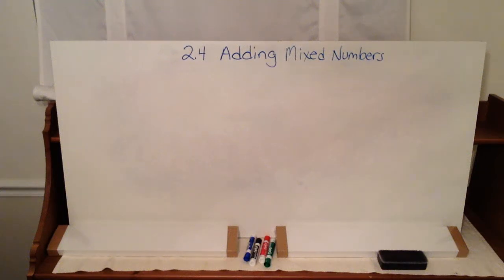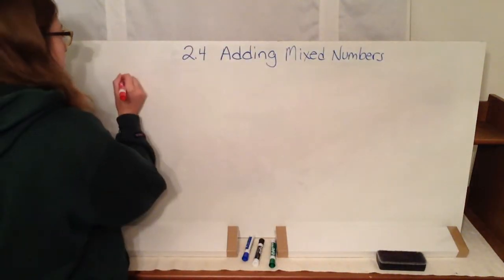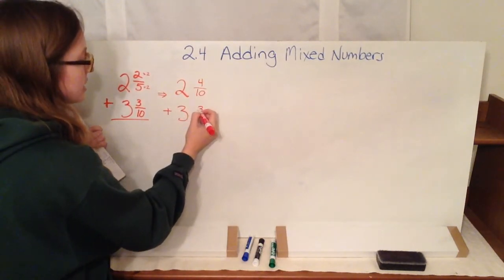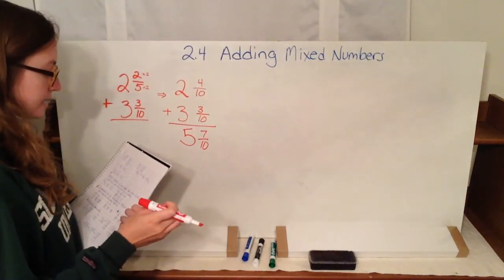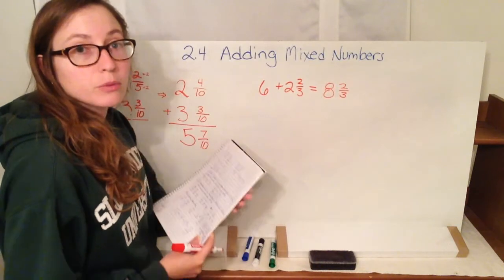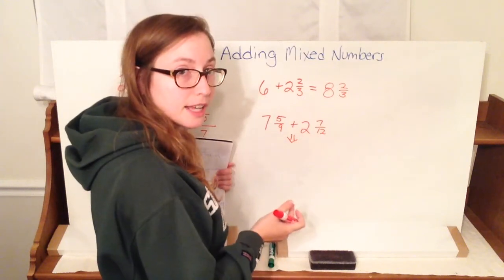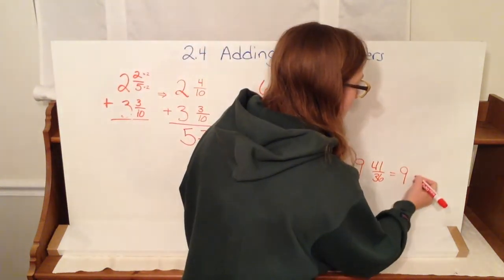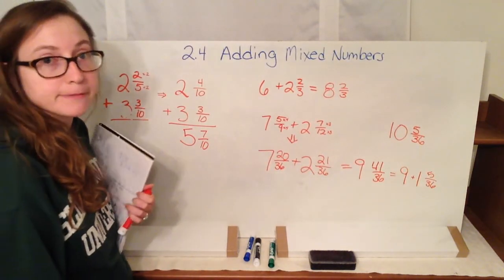2 4 Adding Mixed Numbers